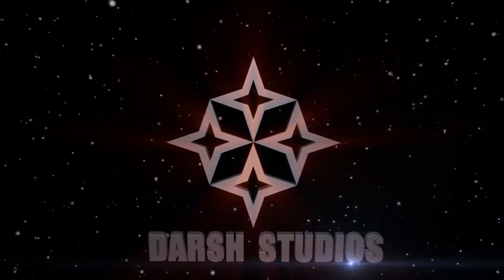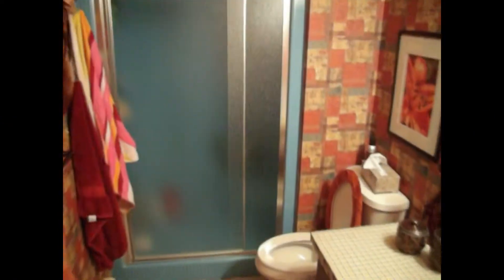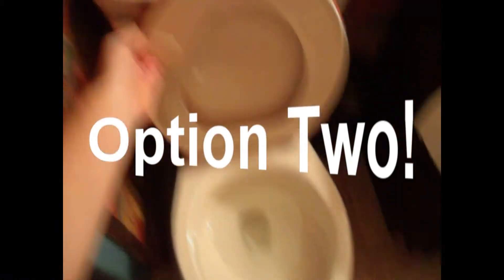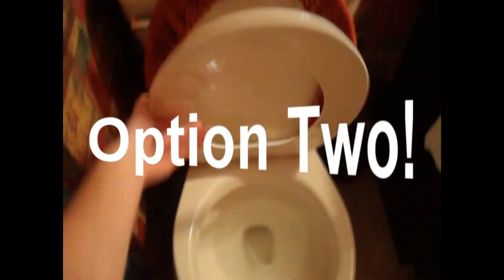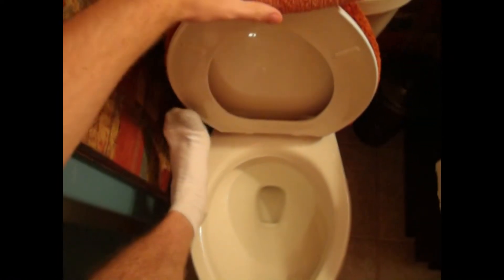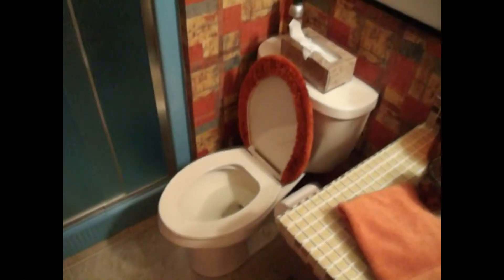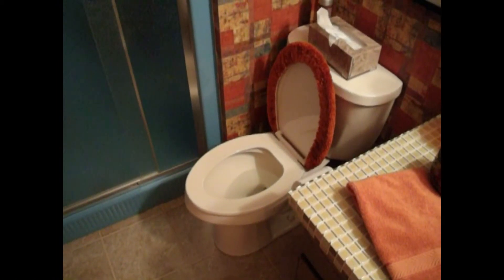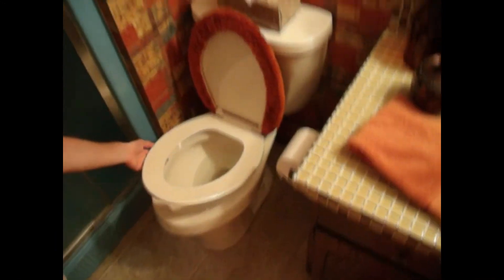How to Fix a Toilet Seat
New toilet, new problem. Problem solved by Vikin. MaKe SuRe YoUr SuBsRiBiNg To DARSH STUDIOS!